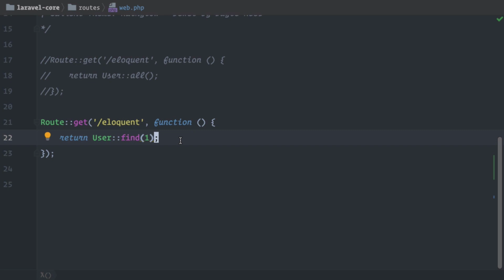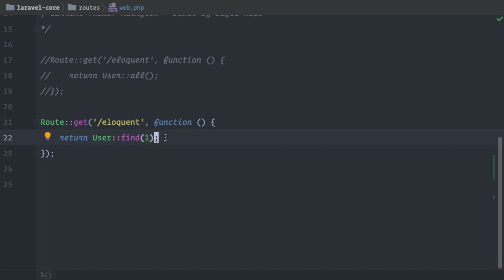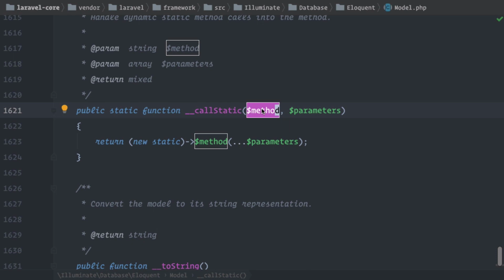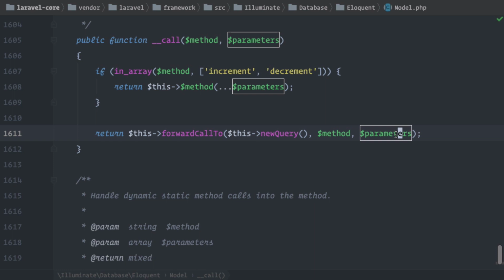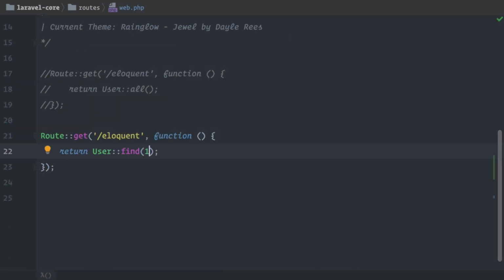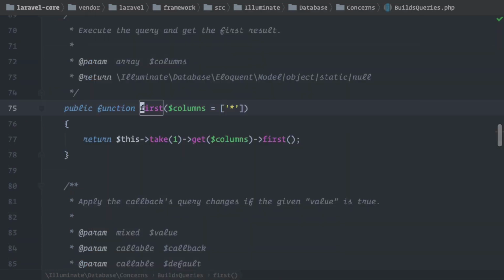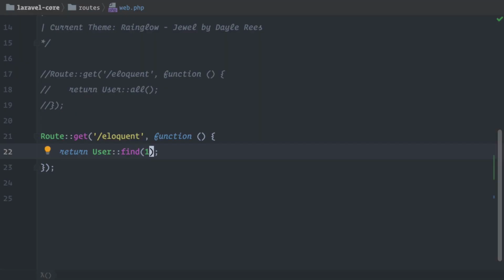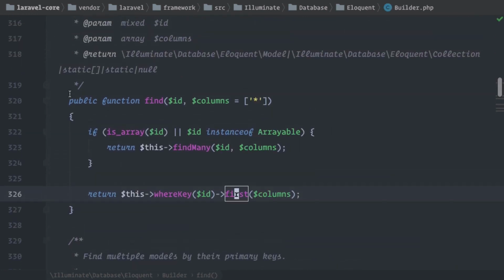Level 2 - Find Results By ID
Another essential method to collect records from the database is the "find" method. Different from the "all" method, we only look for one specific record when we using "find" on our models. I'm sure you have used it before. But who knows how it works? Let's take a look together.